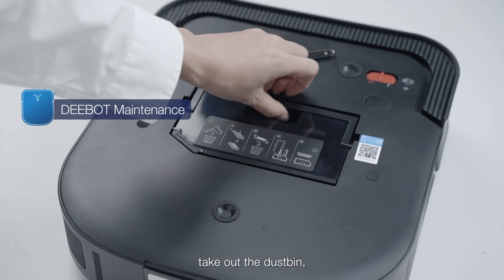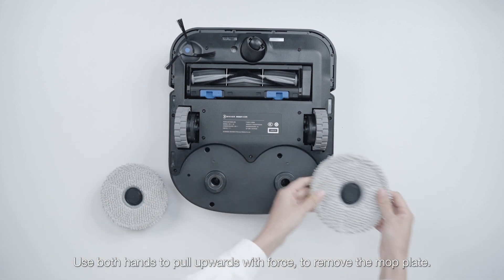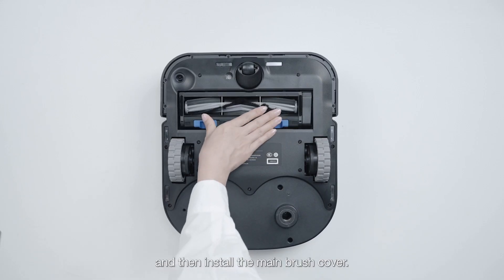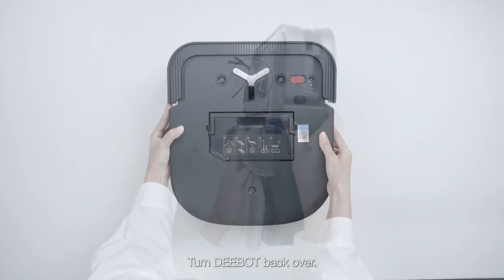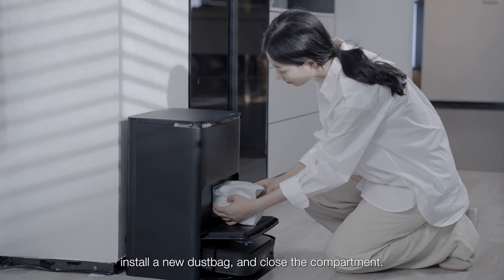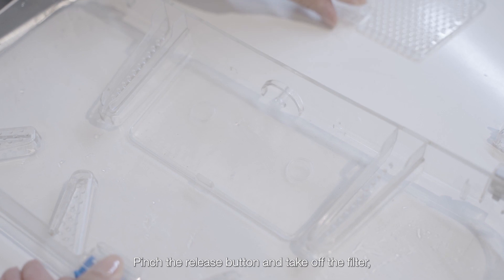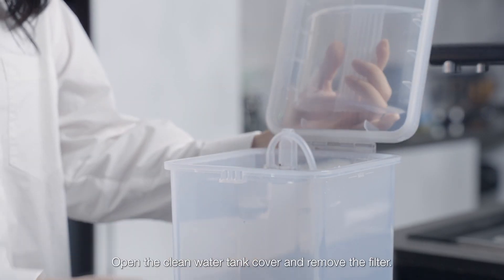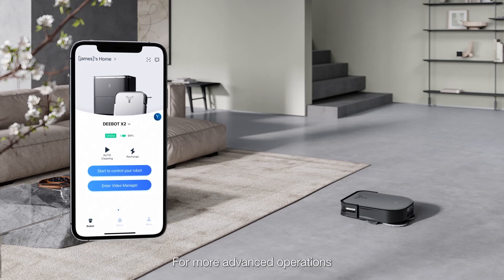DEEBOT X2 OMNI Operating Guide: Clean & Maintenance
Introducing the new, slim square-shaped robot from ECOVACS, specially designed to clean every corner and narrow spaces with the highest precision. Thanks to its square shape, X2 OMNI easily eliminates blind spots and fits better along the walls and into corners. With its slim shape, it has
inherent advantages when cleaning narrow spaces. X2 OMNI adopts a new fan volute design, which can output up to 8,000Pa of strong suction power, increasing power by 60% compared to its predecessor. The OZMO Turbo 2.0 Rotating Mopping System tackles hard stains and ensures a deep
clean; with Auto-Lift Mopping, carpets are no longer missed out during the cleaning process. With its fully automated all-in-one OMNI station and slimmer design, the robot can operate autonomously. With AI and sophisticated machine learning, X2 OMNI learns and, thereby, improves its navigation capabilities as you use it.